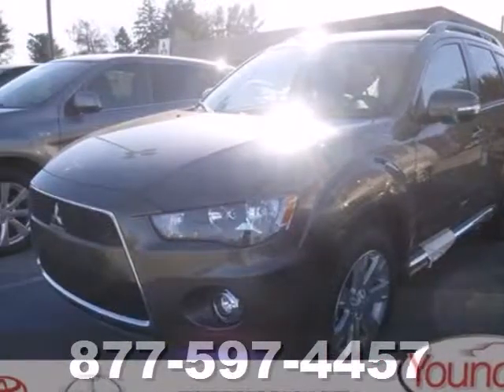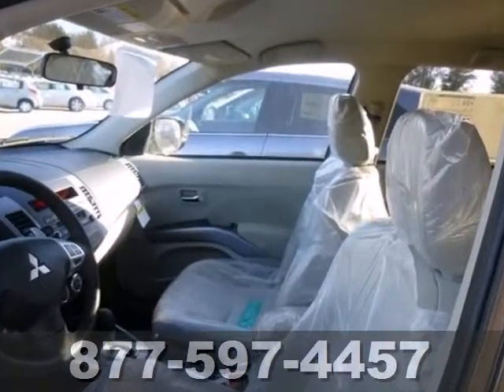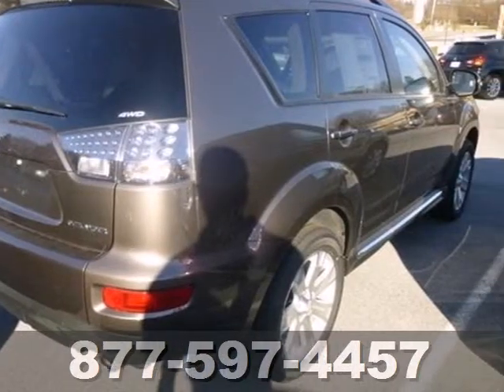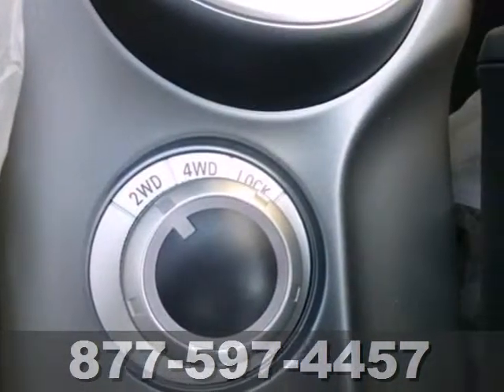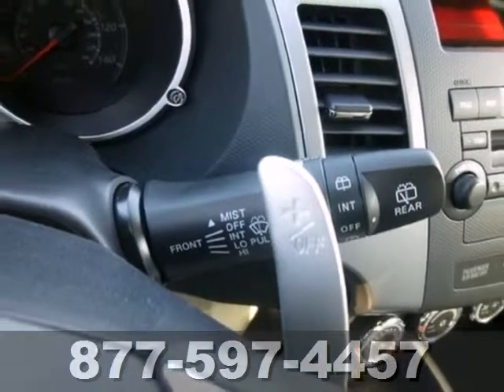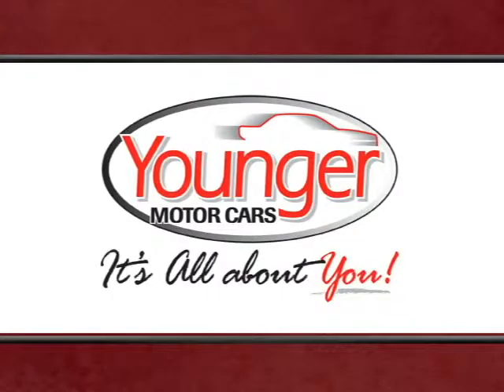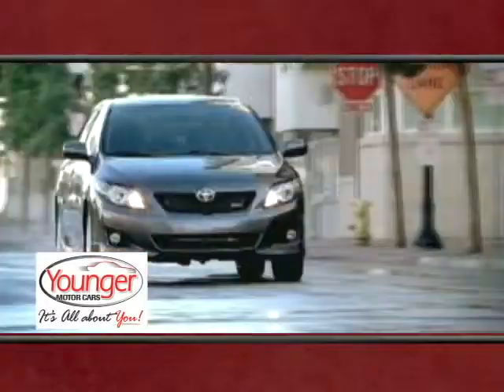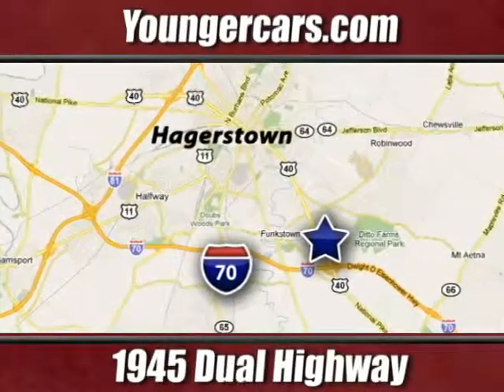2013 Mitsubishi Outlander Martinsburg-WV Hagerstown, MD M1544100 - SOLD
Year: 2013
Make: Mitsubishi
Model: Outlander
Trim: SE
Engine: 4 Cyl. 2.4L
Transmission: Variable
Color: C06_QUARTZ_BROWN
Stock #: M1544100

Address:
1945 Dual Highway